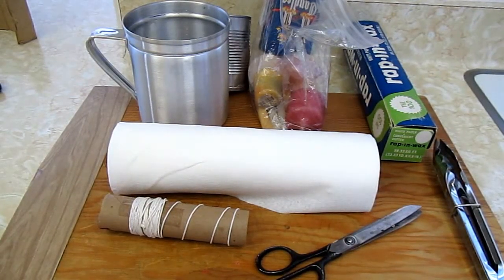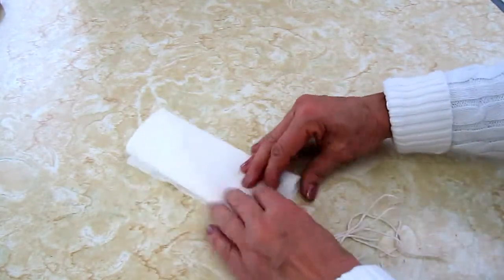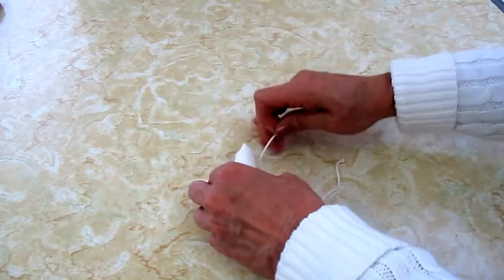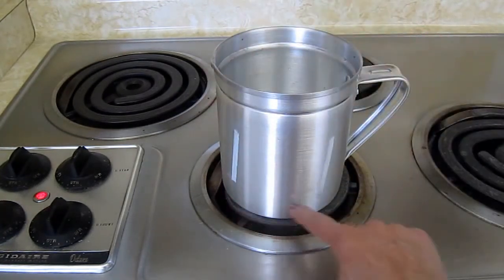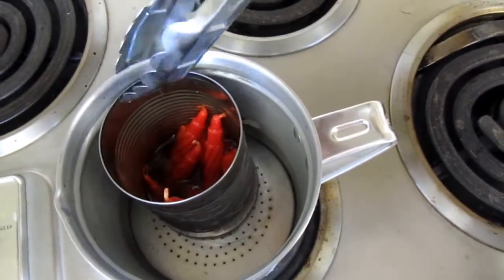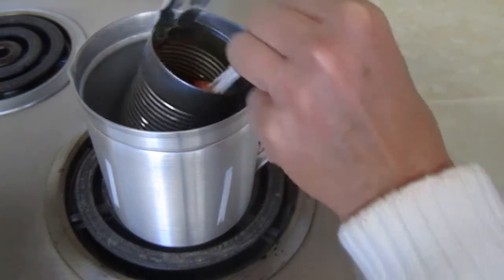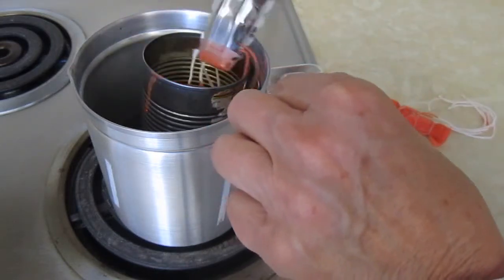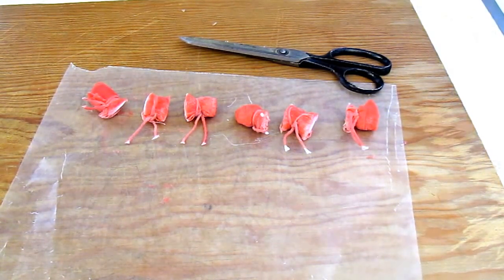DIY Fire Starters Make Fire Starters From Paper Towels Wax- DIY Prepping Survival Gear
DIY Fire Starters Make Fire Starters From Paper Towels.  Make your own fire starters with paper towels, string, and candle wax Amazon Learn to make DIY fire starters and different ways to start fires in emergency situations. Fire starters are simple, a good way to start campfires when you are camping or for emergency preparedness.  Fire starters are handy during the summer for backyard fire pits, use DIY Survival Gear fire starters to easily light a fire in your fireplace in winter.  Gather your old candles and try making your own fire starters.  Be ready to take care of yourself in emergency survival situations.

★☆★ RECOMMENDED RESOURCES: ★☆★
Paper Towels
Toilet Paper
Portable Emergency Toilet
Canned Bread
30 Day Meals Food Bucket
Mountain House chicken rice

DIY Fire Starters Make Fire Starters From Paper Towels.  Make your own fire starters with paper towels, string, and candle wax Amazon Learn to make DIY fire starters and different ways to start fires in emergency situations. Fire starters are simple, a good way to start campfires when you are camping or for emergency preparedness.